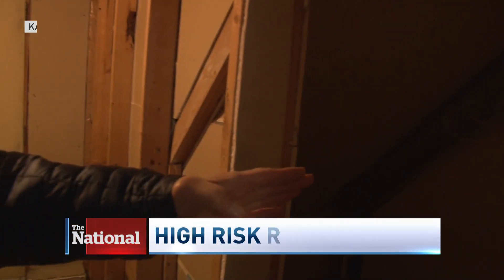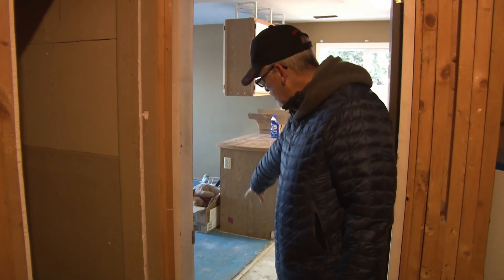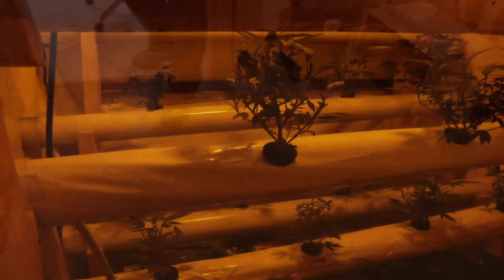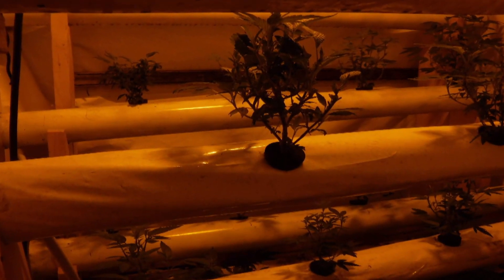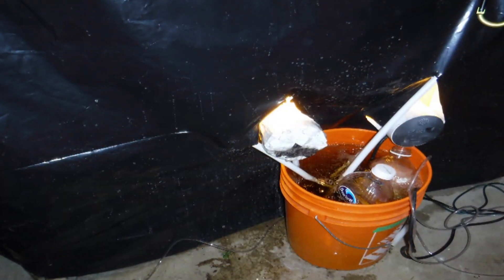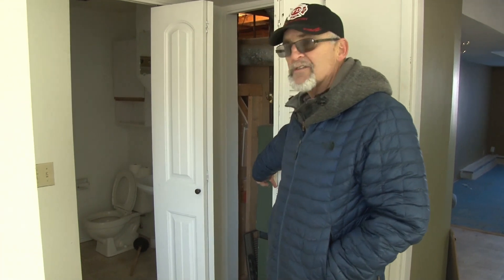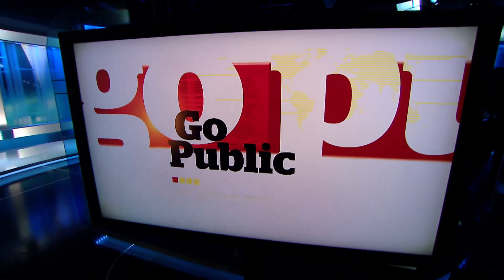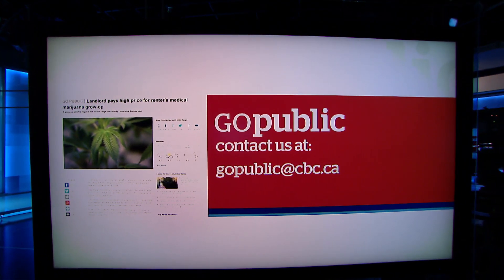Legal grow-op costs landlord his insurance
After his tenant was discovered legally growing medical marijuana, this homeowner says his housing insurance was cut off